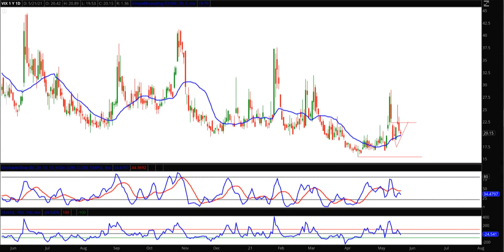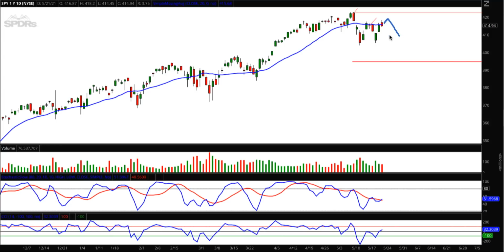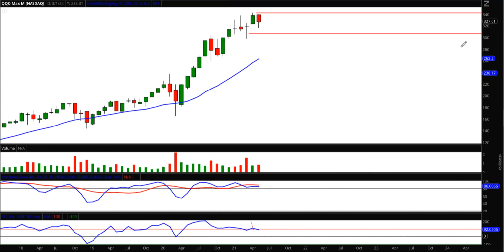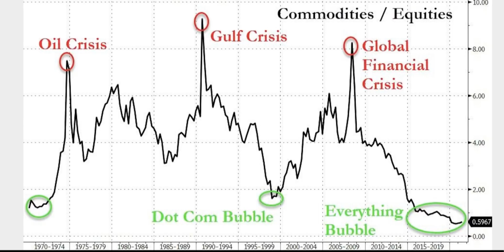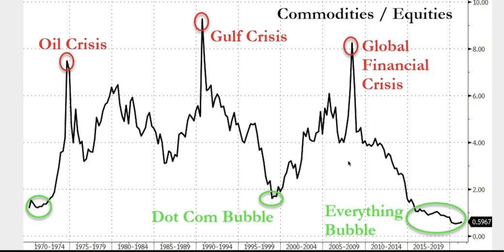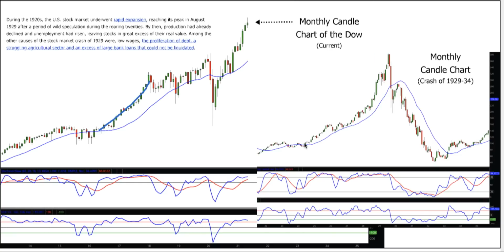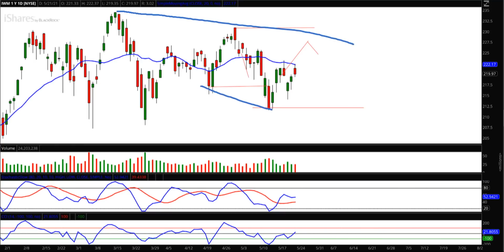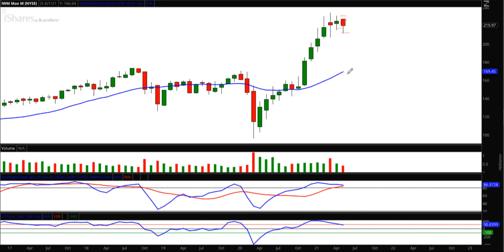Weekly Market Report with AJ Monte CMT 052121 (Special Report)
Looking for trade ideas? Consider AJ's Oracle Hour service, where he analyzes 30 Stocks in 60 minutes.

If you would like to learn how to trade some of the Option Strategies mentioned in this report then call: and ask about our Option Oracle Trade Alert Service.